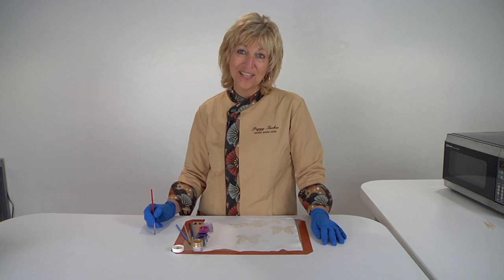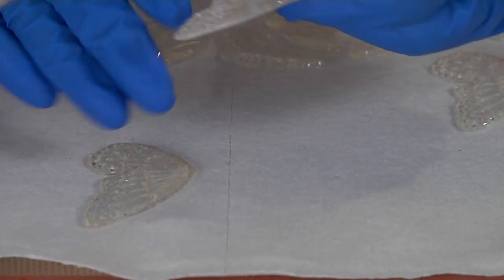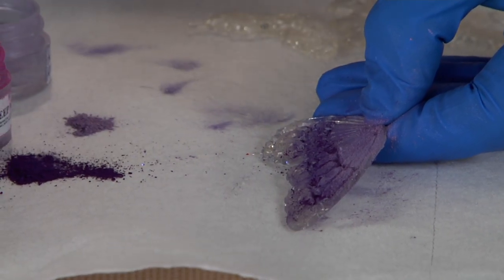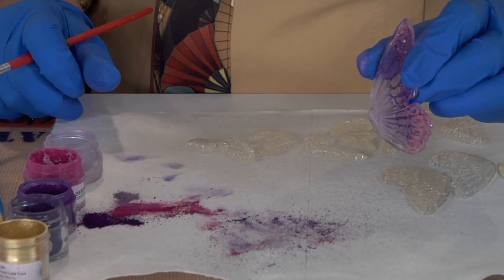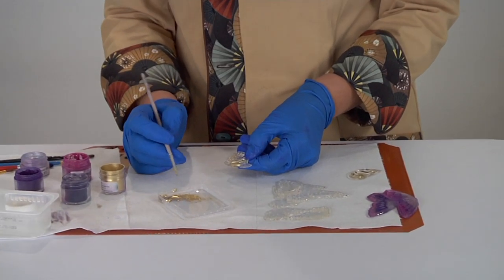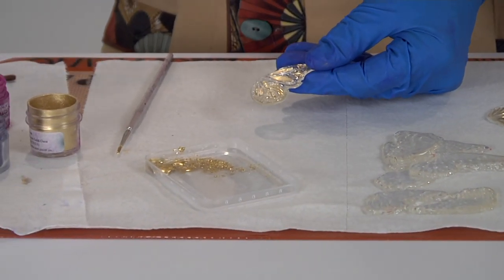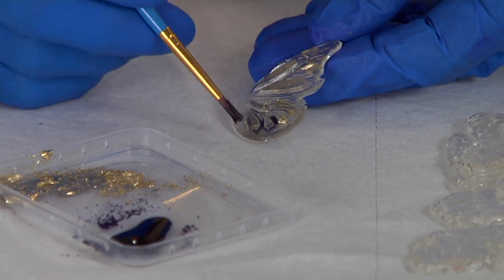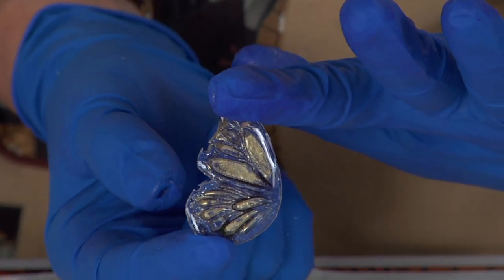Dusting and Painting CakePlay Isomalt Decorations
Master Sugar Artist Peggy Tucker demonstrates how to dust and paint CakePlay Isomalt decorations.